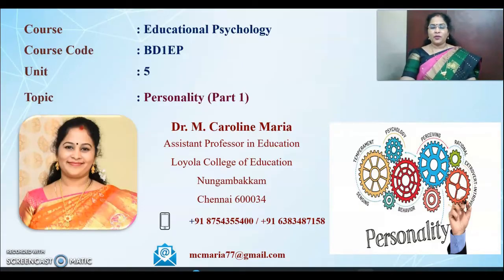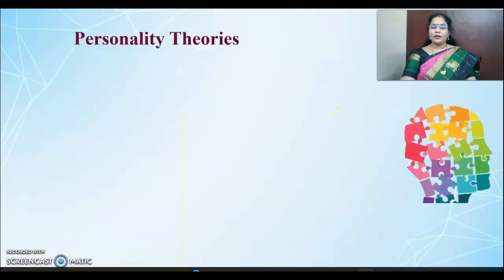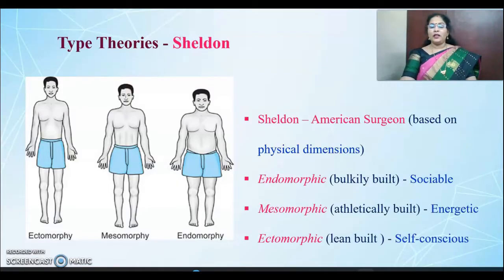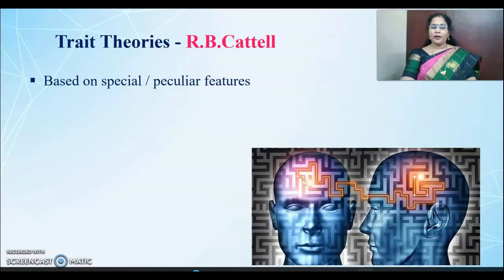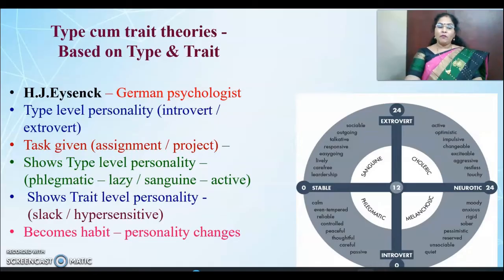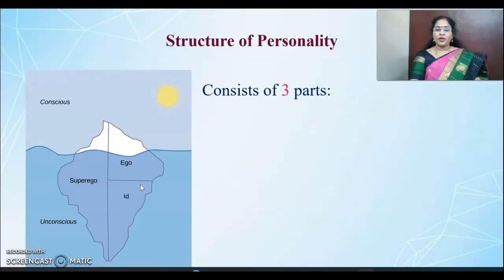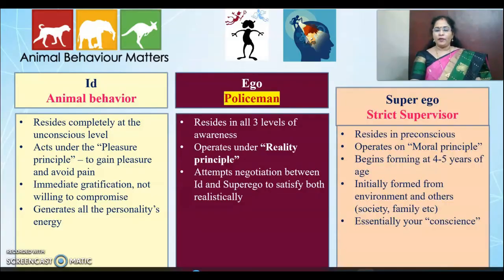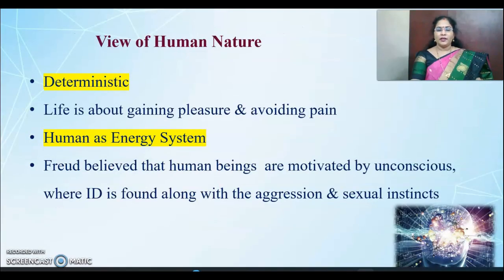Theories of Personality | Dr.M.Caroline Maria | Educational Psychology | Psychoanalytical Theory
Theories of Personality  | Educational Psychology | Type theory of Personality | Trait theory of Personality | Psychoanalytical Theory